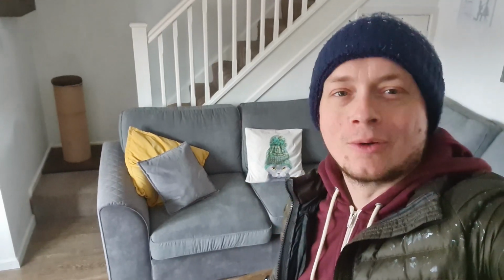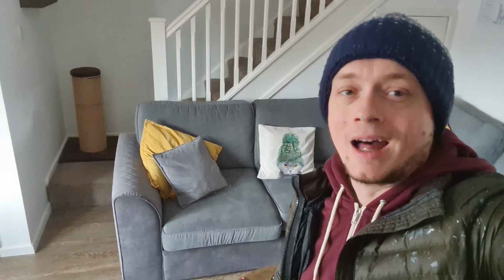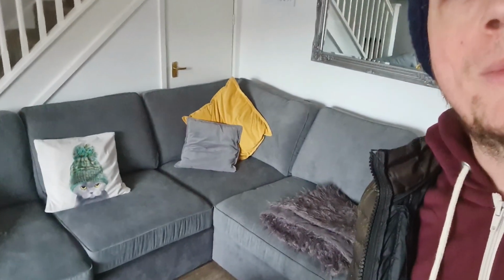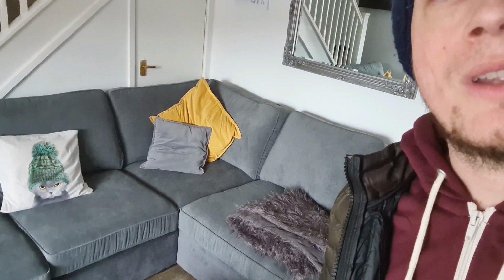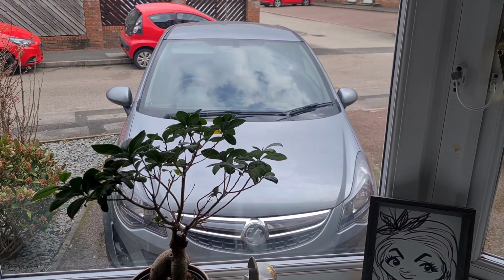Kaftrio/Trikafta 7 months in - Normal life but abnormal liver. (39/47)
Hello,

I haven't updated for a while,

it's been a busy few weeks full of ups and downs!

Life on Kaftrio/Trikafta is still different and fantastic!

There's probably tons I've missed off this video but I've cut it in a lot of places so it's watchable 🤣.

The video is cut a little rough as I waffled on far more than needed in many places.

Here's how I've been getting on.

Cystic Fibrosis is getting a beat down!

Ps. I started to edit the swearing out of this but there was just too much of it. ( I've gained a right potty mouth in lockdown - sorry in advance.)